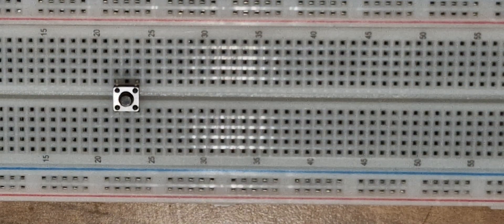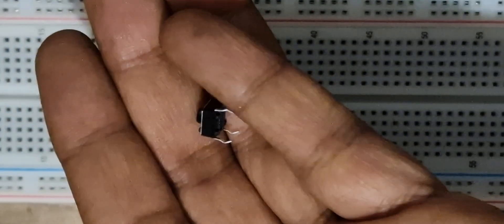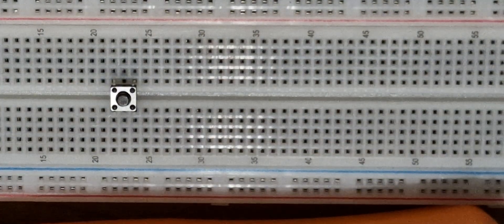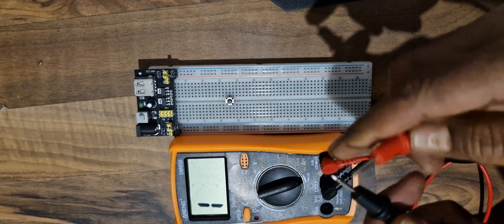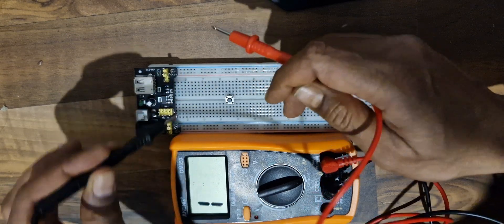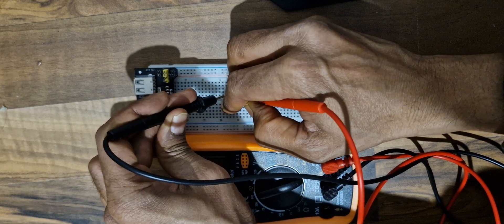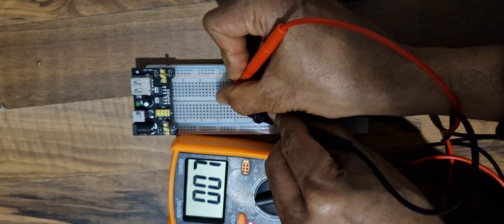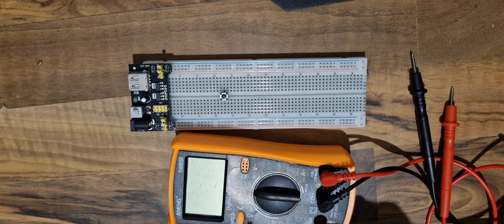How to Test Push Button Switch | Electronic Projects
We see how to test and use the push button micro switch used in electronics projects.  The switch has 4 metal leads, and we show how the connection between two pairs of leads is made when the button is pressed. A switch is mounted on the breadboard for stability, and a digital multimeter is used for performing the continuity test of the switch. This switch test is quite useful in applying the switch to various circuits and designs for correct operation and protection of components and devices.